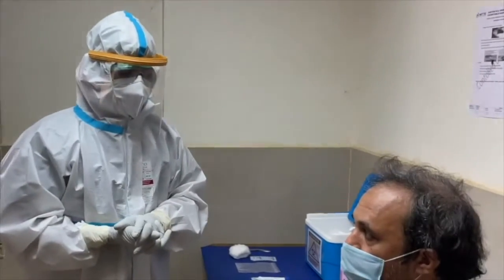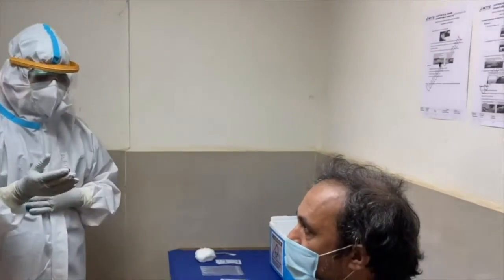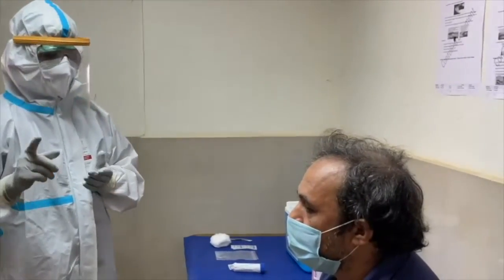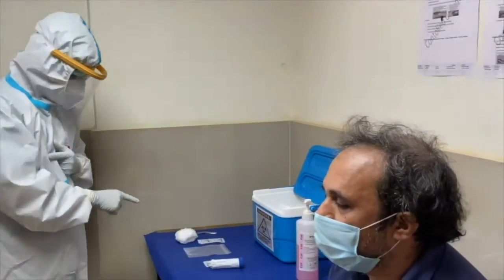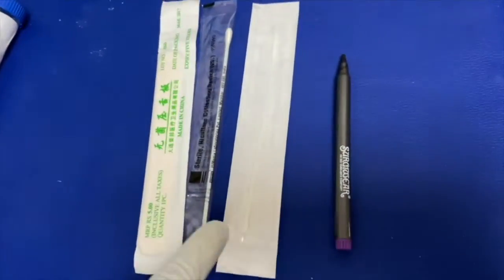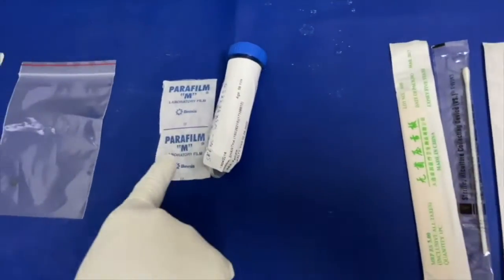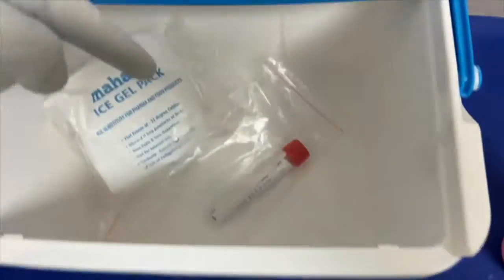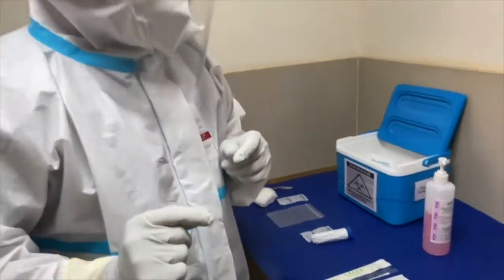NITTEDU;Preperation for Collection of specimen for Covid 19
Demonstration of preperations for nasopharyngeal and oropharyngeal specimen collection, at K S Hegde Hospital, Mangalore